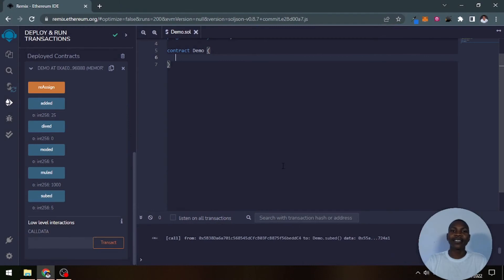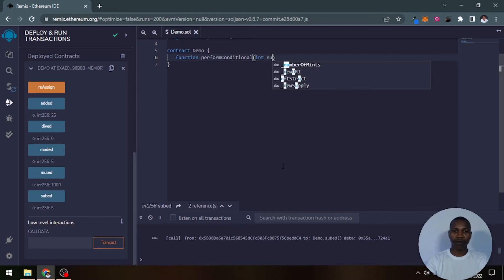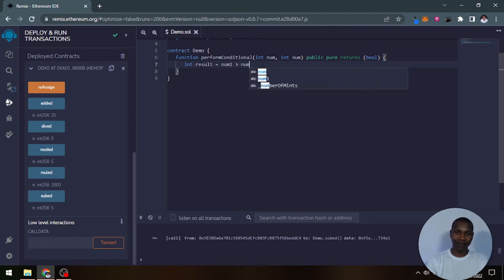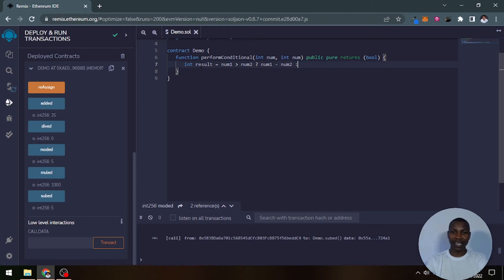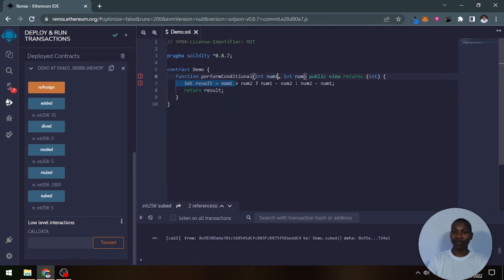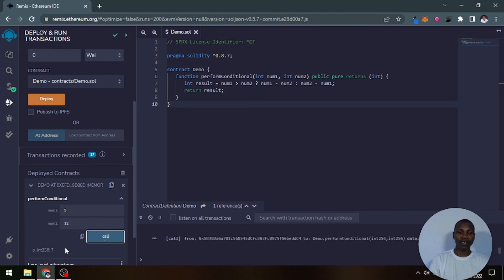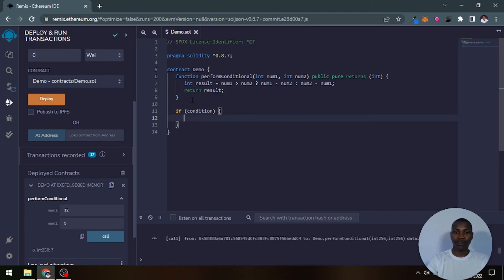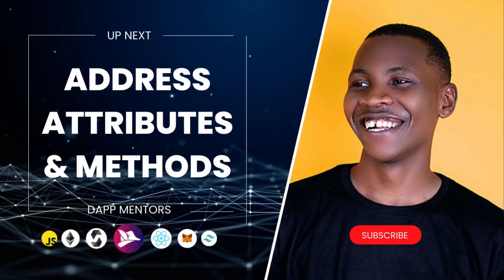🔴 Class 17: The Conditional Operator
Understand the basics of solidity development step by step.